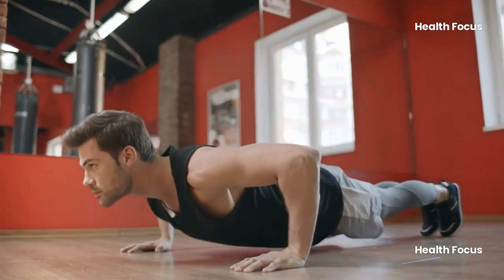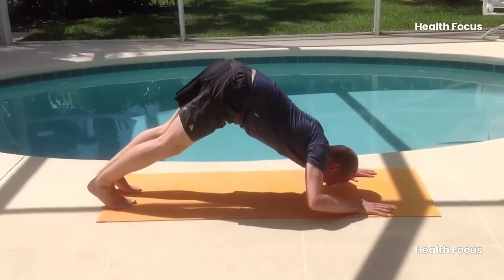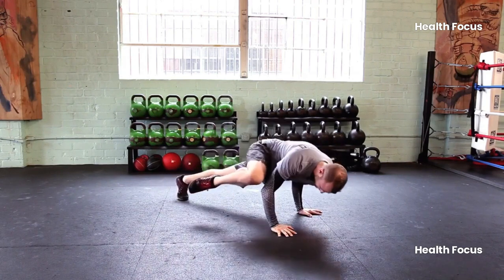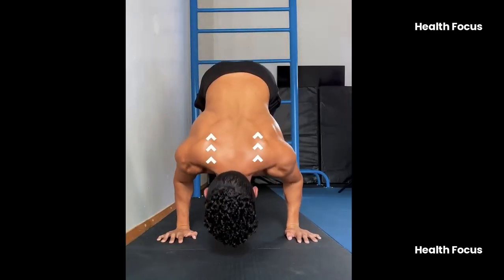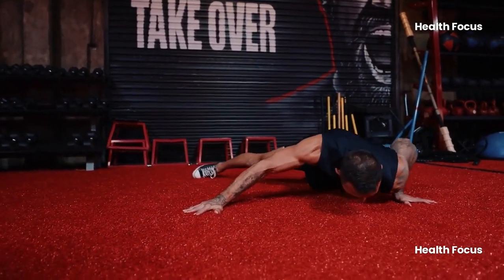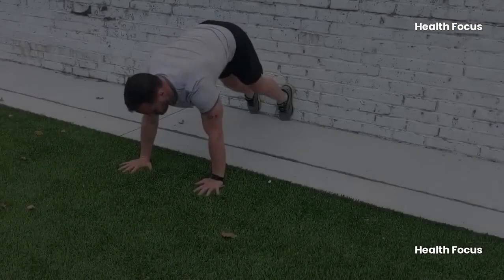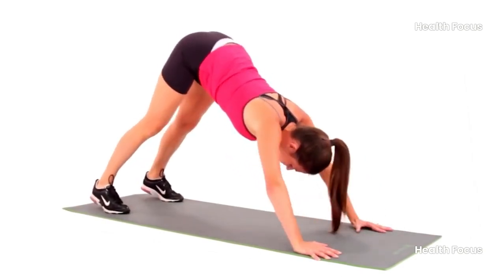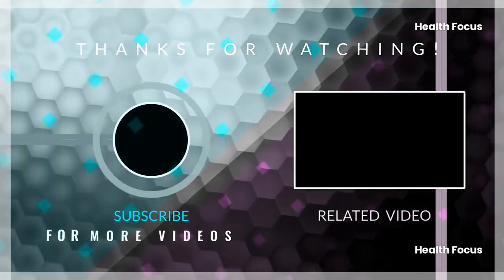These Push Up Variations Will Transform Your Upper Body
Looking to take your upper body strength to the next level? In this video, I’m breaking down five push-up variations that will completely transform your chest, arms, shoulders, and core. These aren’t your regular push-ups – these moves target specific muscle groups and engage your entire upper body for maximum results.

From the Dive Bomber Push-Up that helps fill out your triceps and chest, to the Spider-Man Push-Up that builds strength and mobility while giving your abs a serious workout, these exercises will challenge your body in ways you’ve never experienced. And for those wanting to focus on shoulder strength, the Pike Push-Up is a must-try. Feeling ambitious? The Archer Push-Up helps you isolate each arm for more balanced strength, while the Mike Tyson Push-Up pushes your limits with a full-body burn.

Whether you’re a beginner or advanced athlete, incorporating these push-up variations into your workout routine will help you build strength, increase muscle definition, and improve your overall fitness. No fancy equipment is needed – just your body weight and a little determination!

In this video, you’ll learn:

How to perform each push-up variation with the correct form.
1. Why do these push-up variations work for different muscle groups.
2. Tips for modifying the exercises based on your fitness level.
3 How to mix and match these moves for a killer upper body workout.
4. Ready to transform your upper body and see real results? Make sure to watch until the end for a step-by-step guide on how to incorporate these moves into your weekly routine!

Chapters
0:00 - Intro
0:41 - Exercise 1
1:39 - Exercise 2
2:30 - Exercise 3
3:16 - Exercise 4
4:09 - Exercise 5